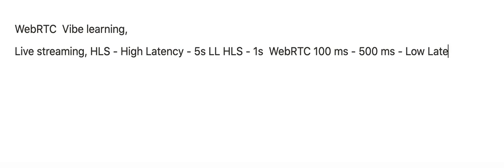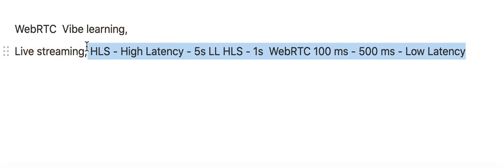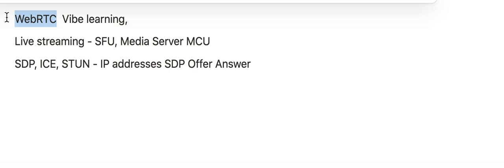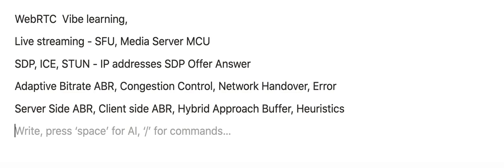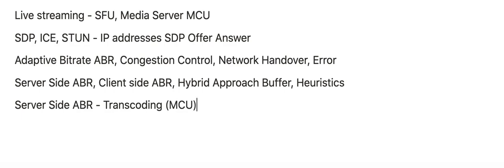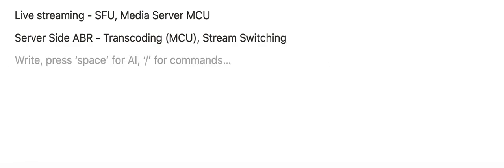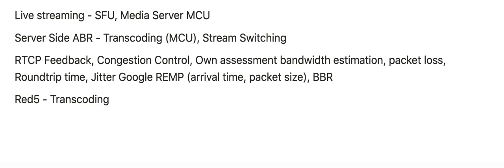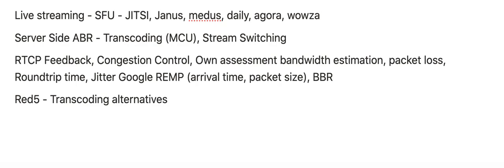Vibe learn WebRTC for Skimo Engineers and Intern candidates - Part 1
Candidates - Please watch this video, vibe learn WebRTC yourself and come prepared to the itnerview.